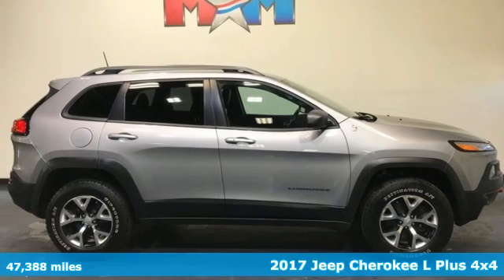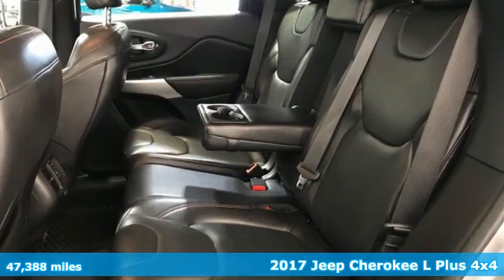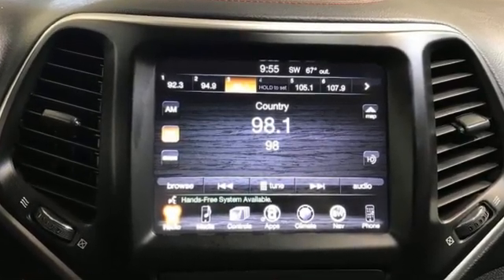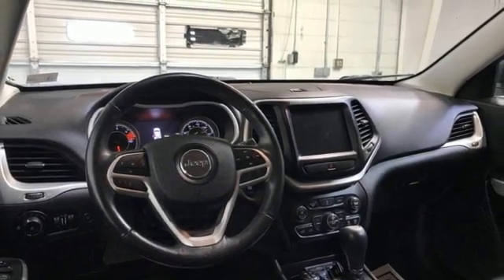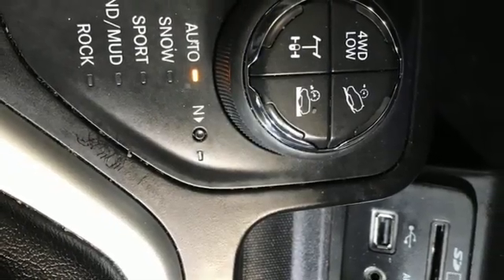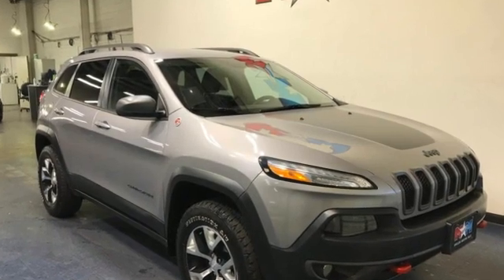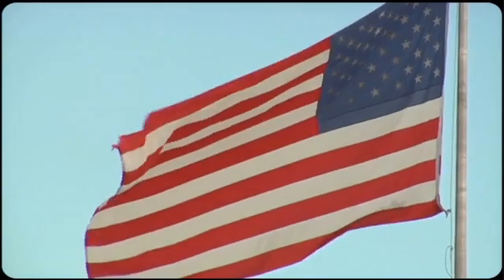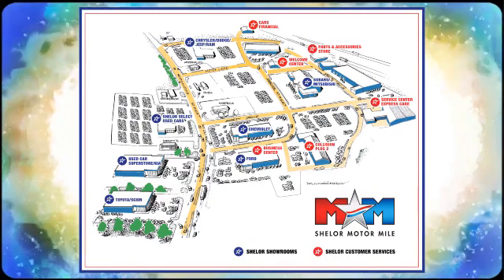Used 2017 Jeep Cherokee Christiansburg VA Blacksburg, VA DC210345A - SOLD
Year: 2017
Make: Jeep
Model: Cherokee
Trim: Sport Utility
Engine: 2.4L 4 Cylinder Engine
Transmission: 9-Speed A/T
Color: Billet Silver Metallic Clearcoat
Interior: Black
Mileage: 47388
Stock #: DC210345A
VIN: 1C4PJMBB0HD225637